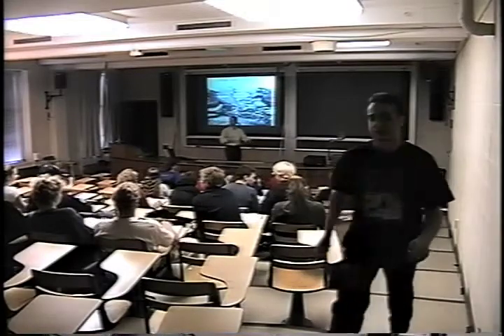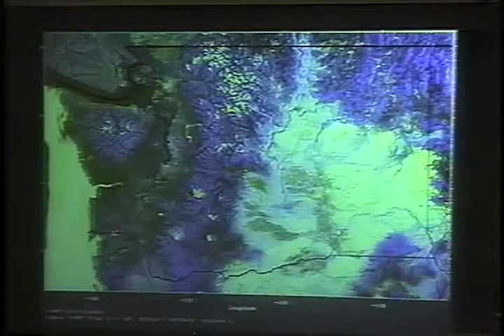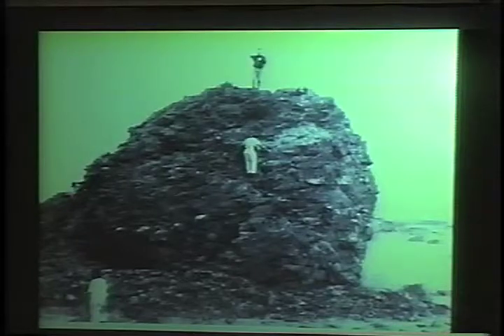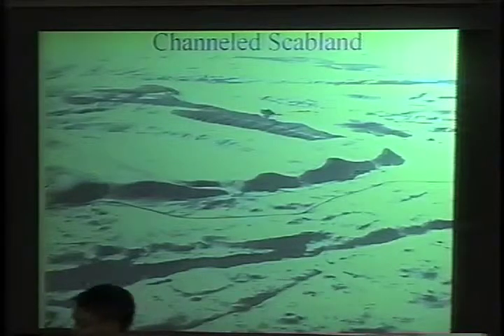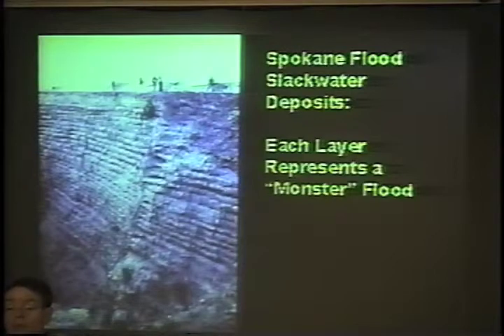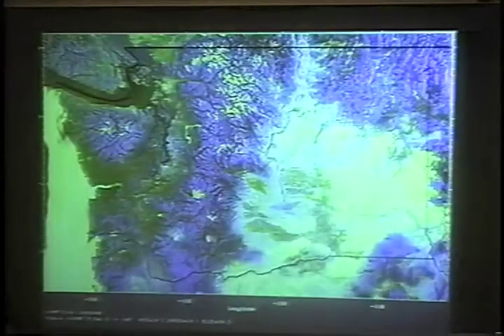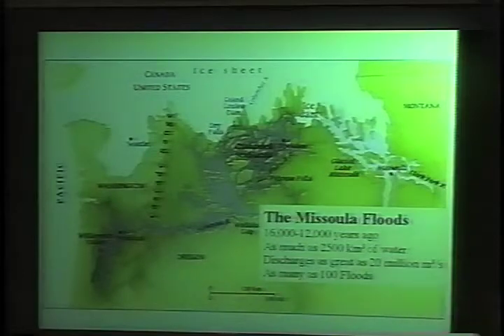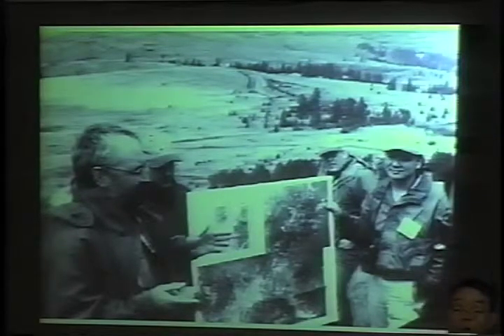Lecture 10; Missouri River & Earth Dams; 11/5/01